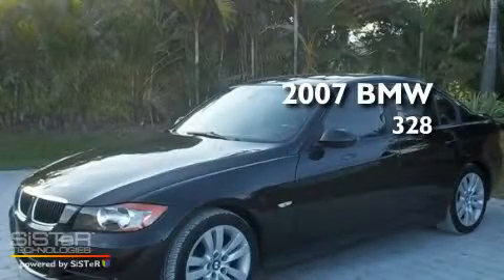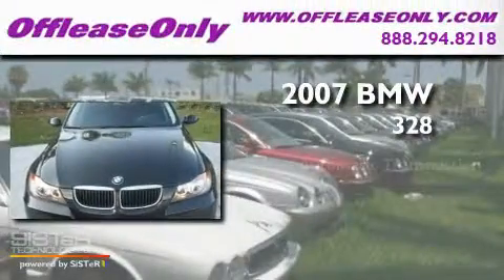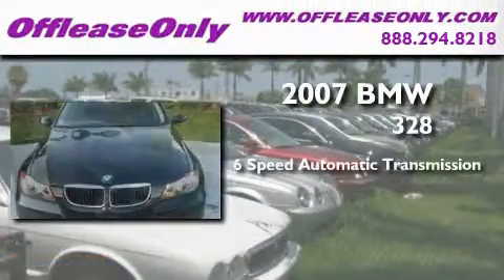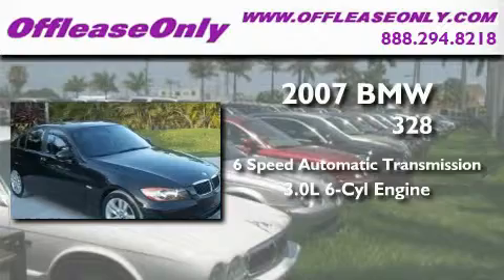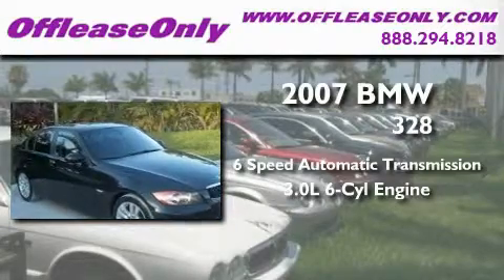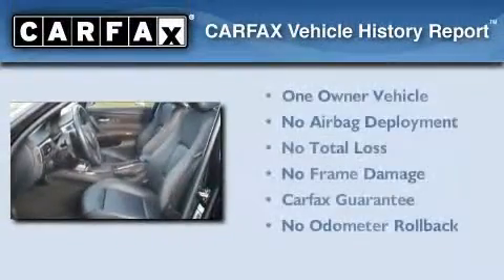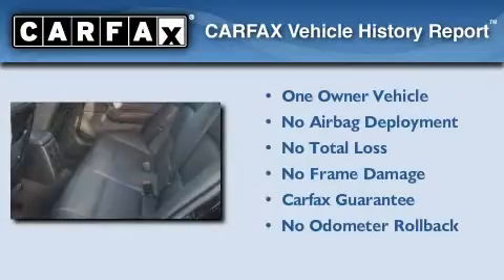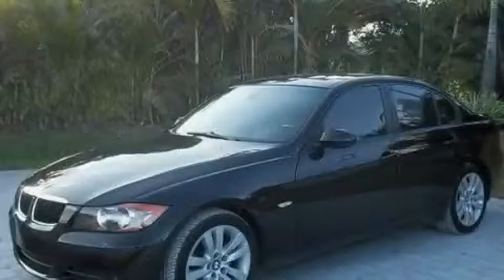2007 BMW 328i Miami FL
Year: 2007
 Make: BMW
 Model: 328i
 Engine: Gas I6 3.0L/183
 Trans.: Automatic
 Exterior: Jet Black
 Miles: 42,271
 Interior: Black
 Stock: 27104

 Preowned 2007 BMW 328i Lake Worth FL